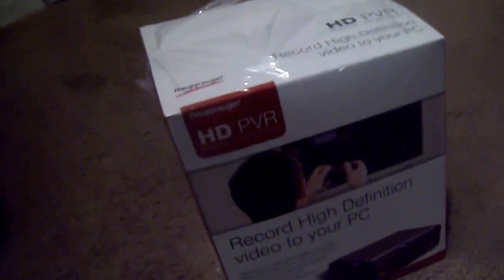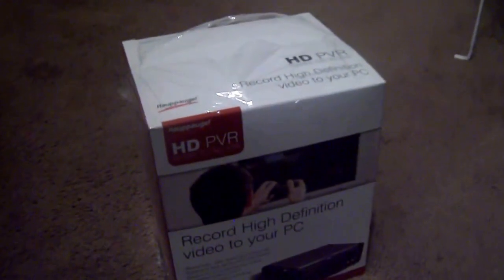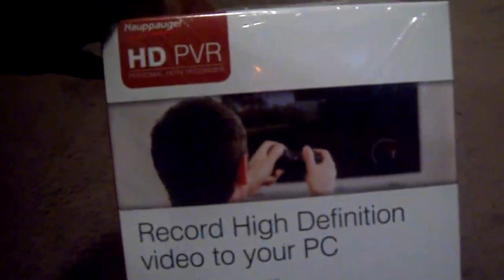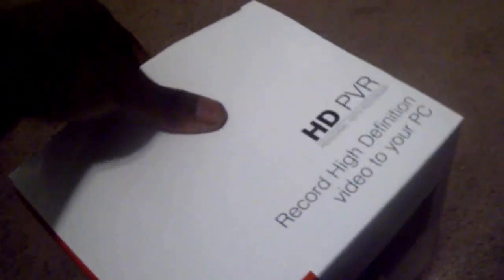Hauppauge HD PVR UnBoxing (HD)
I Have A Hauppauge HD PVR